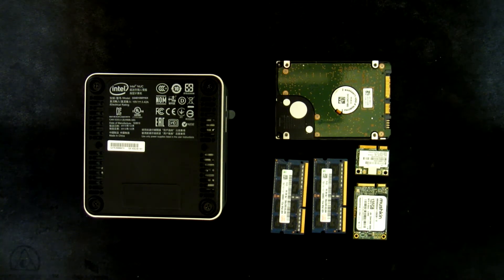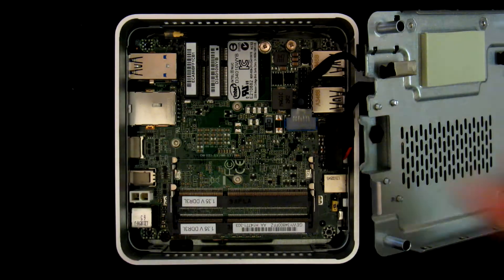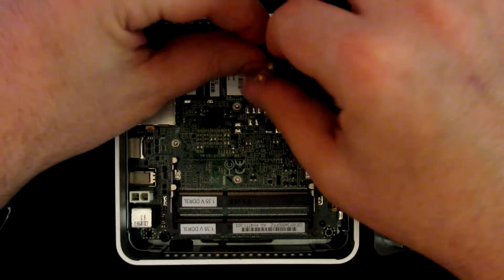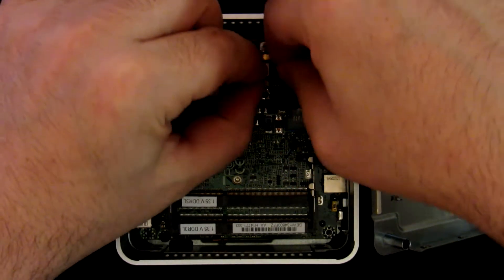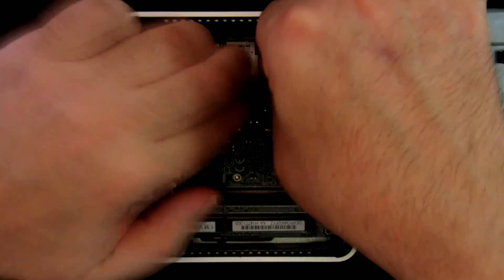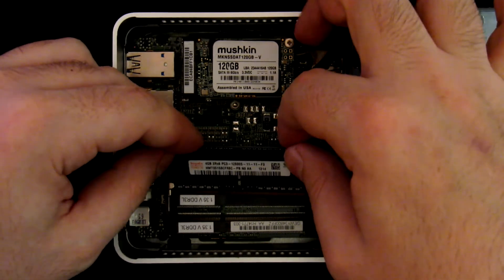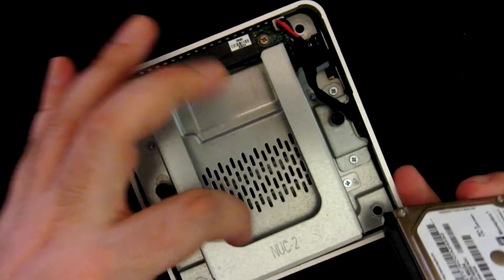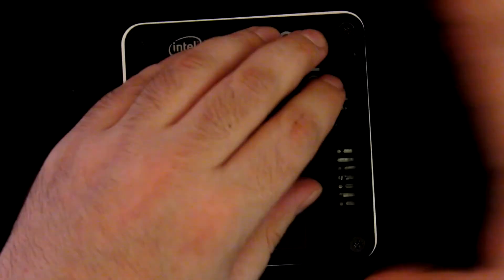Intel NUC D34010WYKH - Component Installation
Installation of internal components for Intel NUC D34010WYKH.

Components I ended up using are:
* Crucial 2x 4GB DDR3L, PC3-12800, SODIMM, 1.35V/1.5V
* Intel 7260HMW 802.11AC, dual-band, 2x2 Wi-Fi
* Mushkin Enhanced Atlas Series mSATA SSD 120GB
* Seagate Momentus ST1000LM024